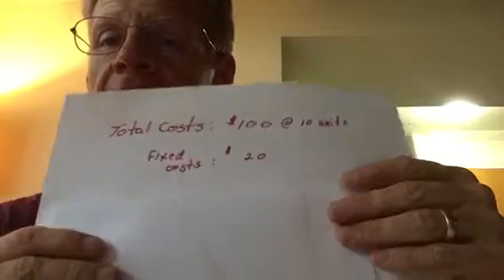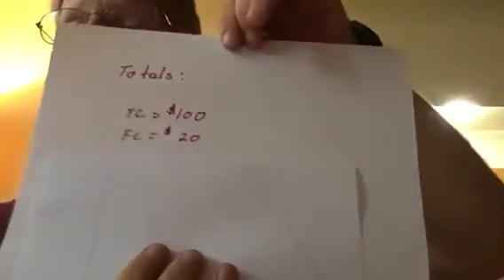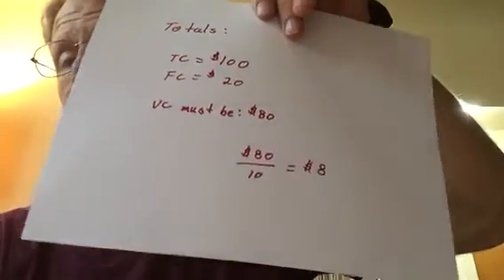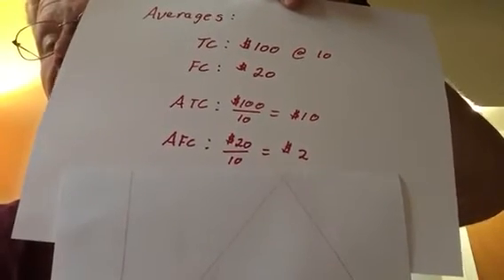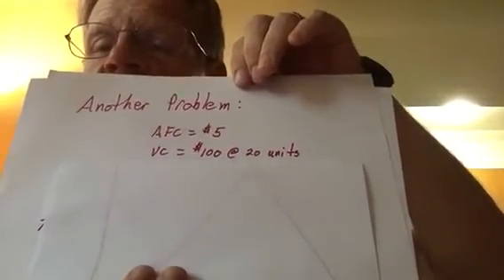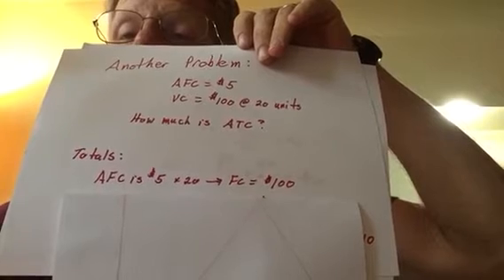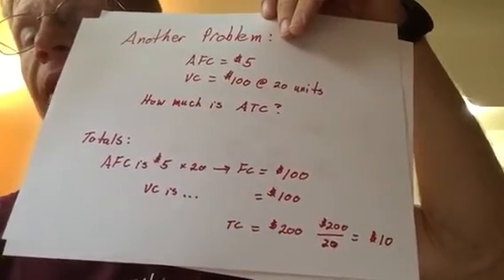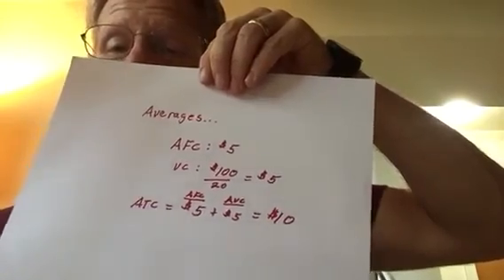SHS AP Micro Costs #3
Final video about basic costs